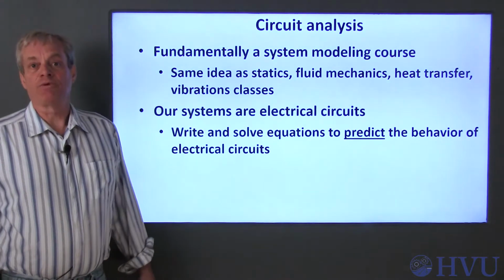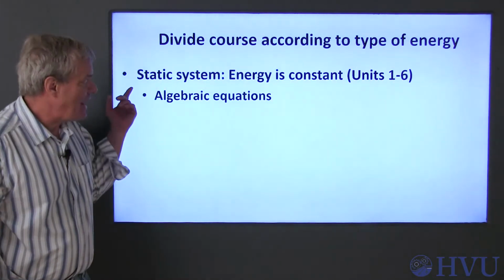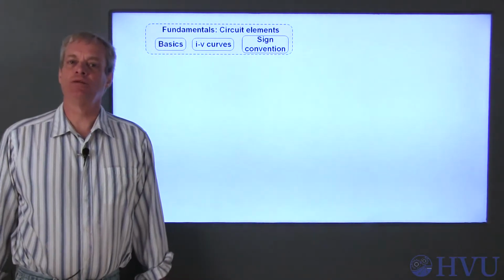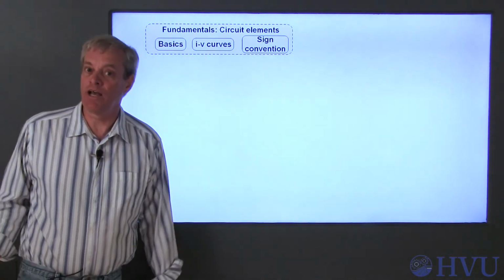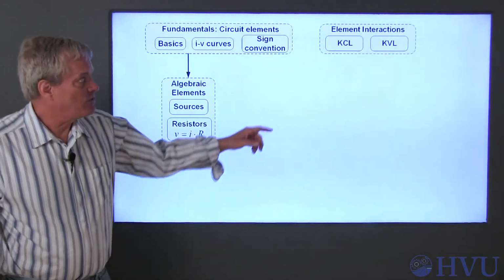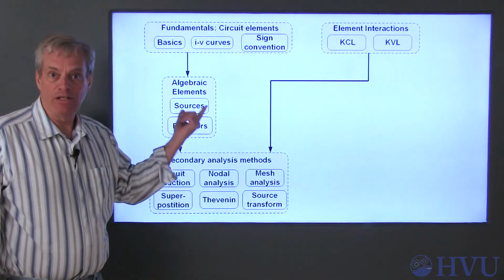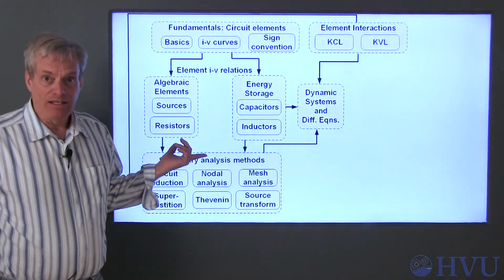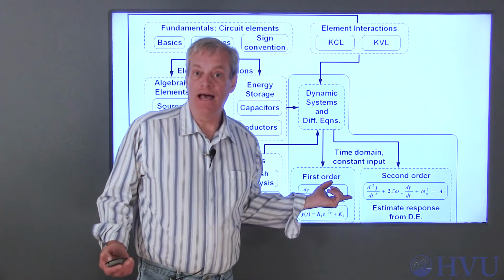Circuits 1 Course Overview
Discussion of course content and the flow of information throughout the course.